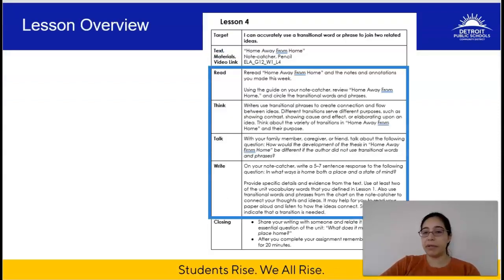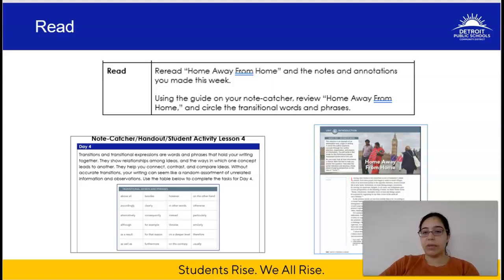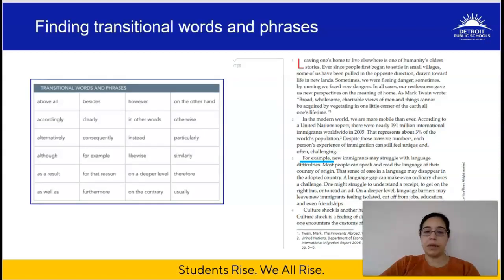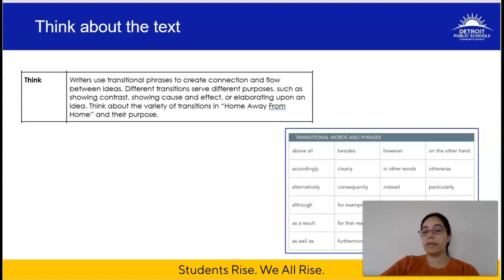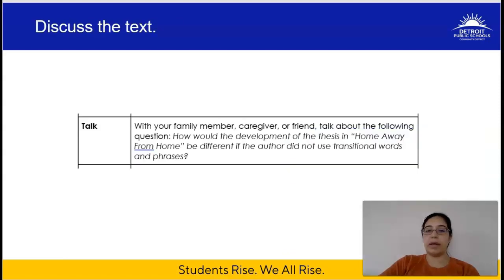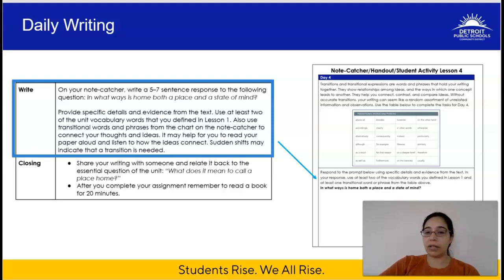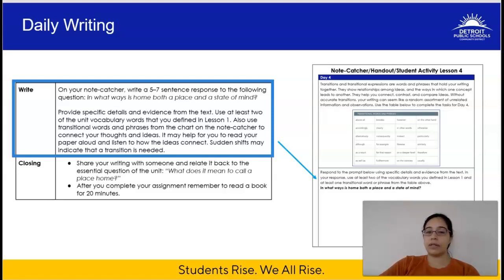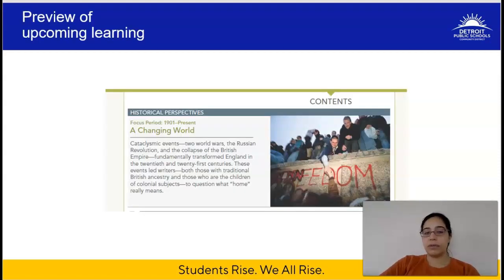ELA_G12_W1_L4